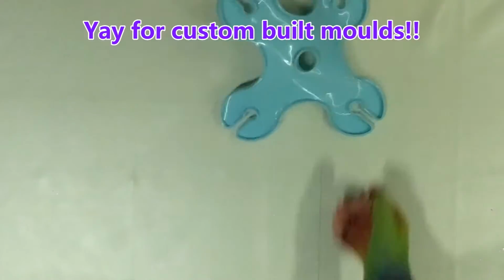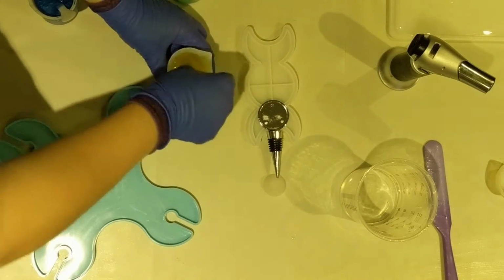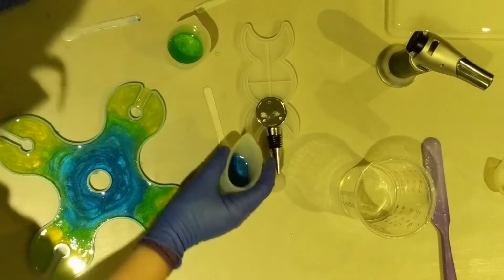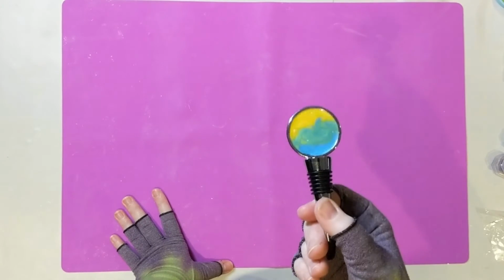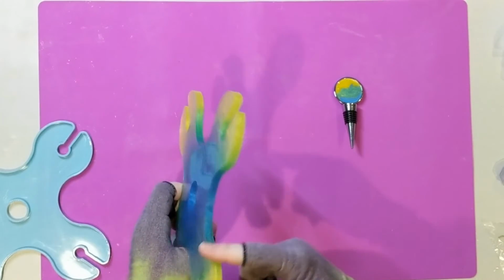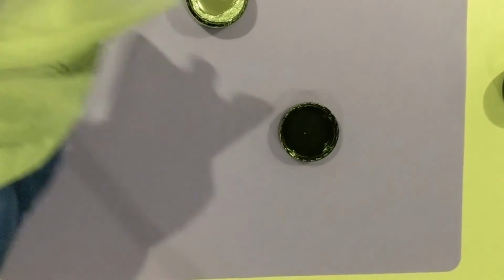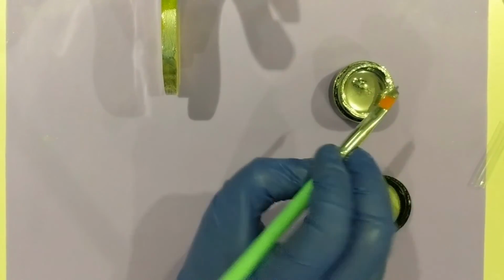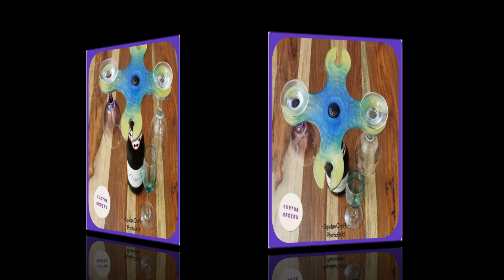WINE BUTLER SET | Cute 2 piece wine lovers gift!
Today I have this super cute wine butler and stopper set - so cute! I used some gorgeous mica powders to make this matching set ♡

This was actually a Crimbo gift for my sister in law, and now that she's had it I can share it!!

Keep crafting!
Squdge xx

The free content within Windows Movie Maker
Canva